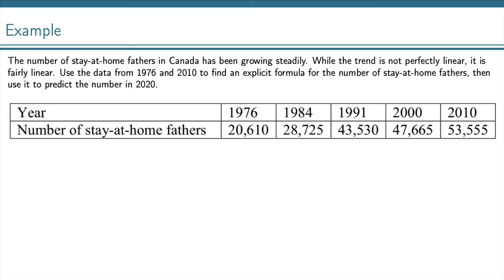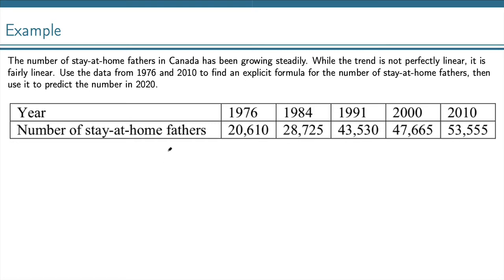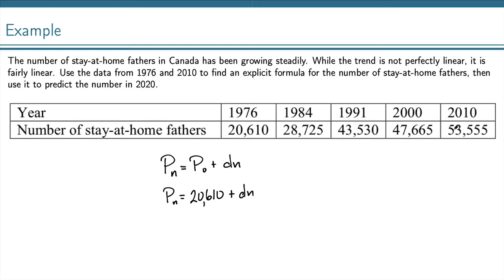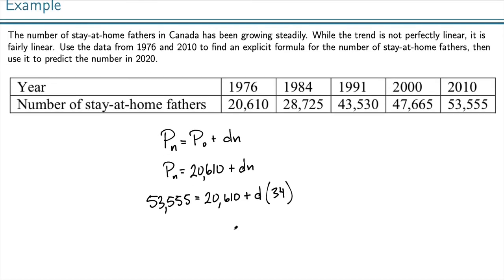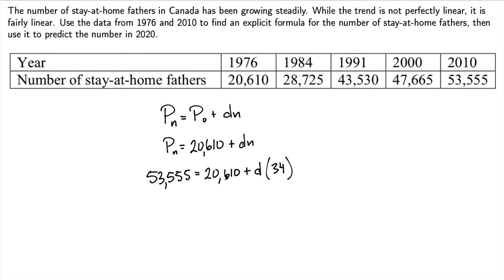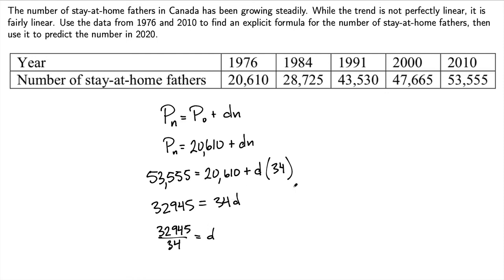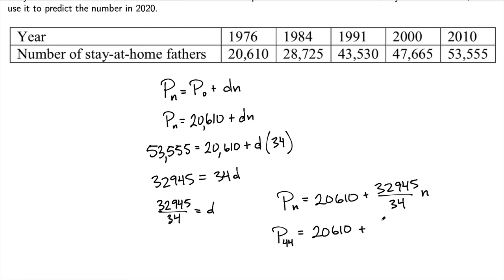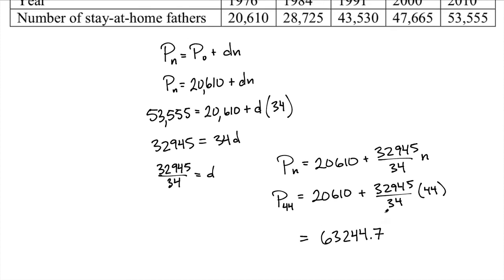Example Linear Growth Model 2